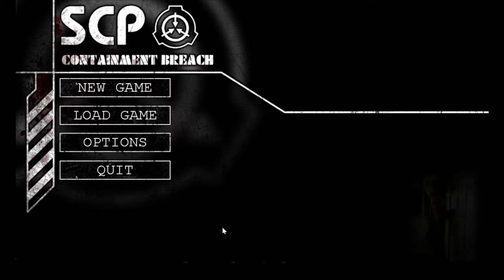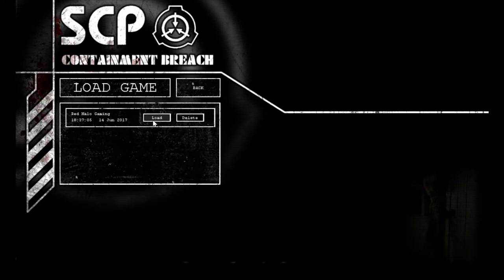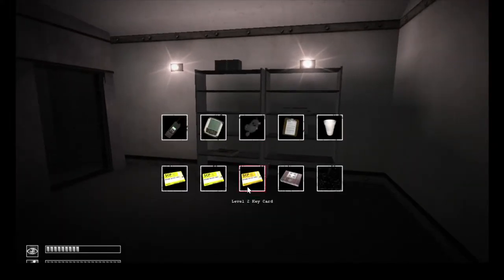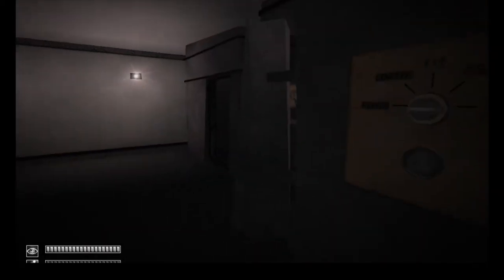SCP Containment Breach #2!!! HIIII Larry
GREATTT!!! Now Larry is after me!!!